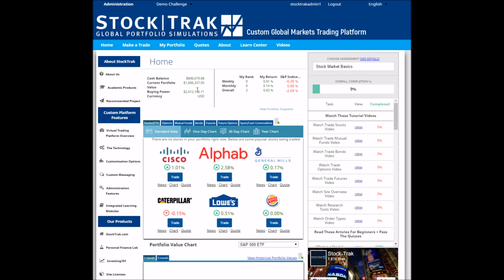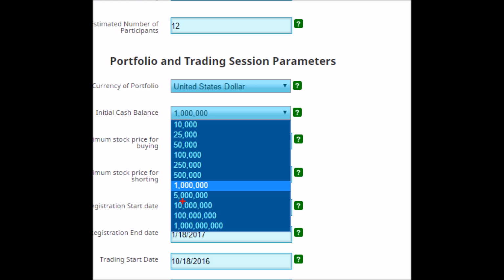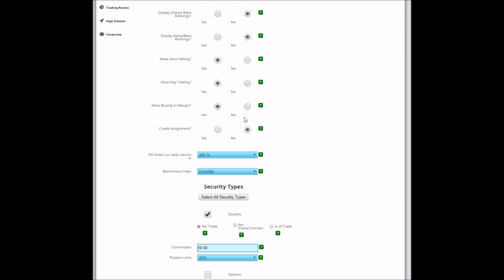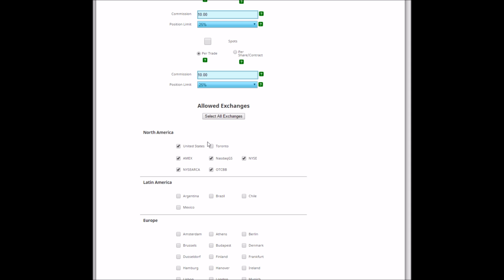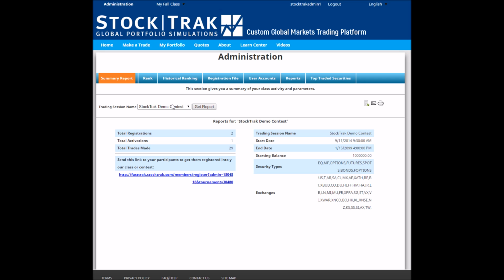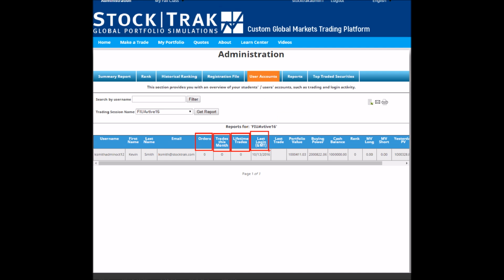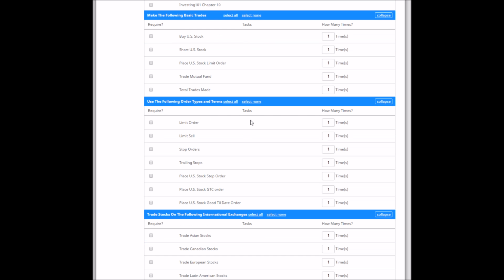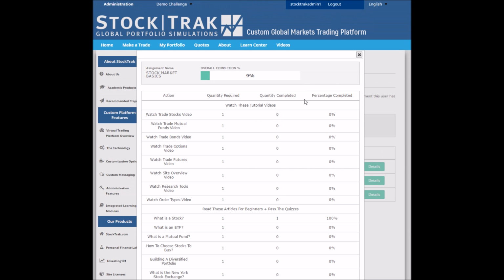StockTrak Custom Platform Administration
Tutorial for new professors and administrators, an overview of all the administrative features of the custom StockTrak platform